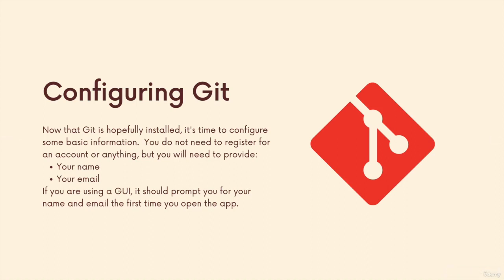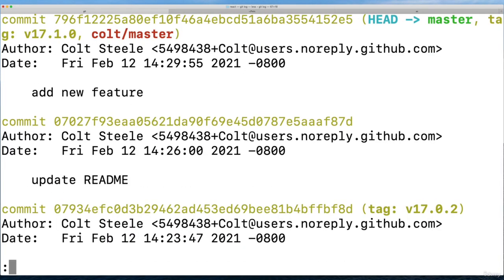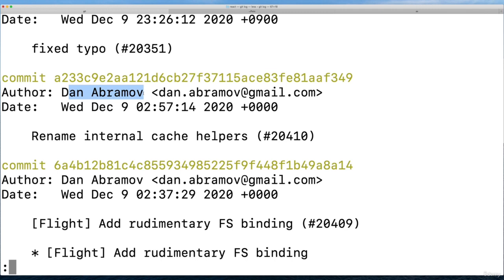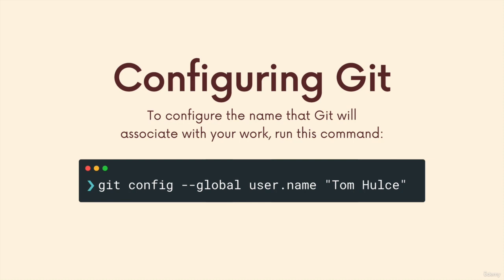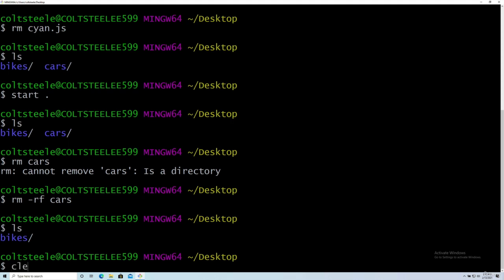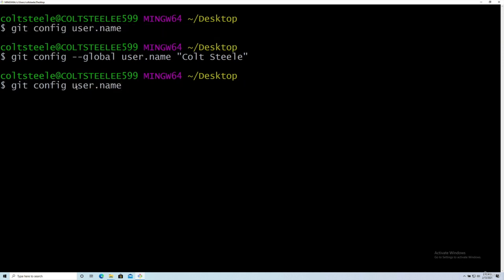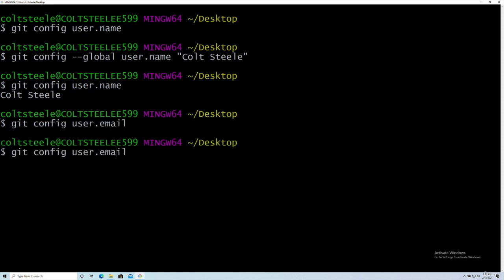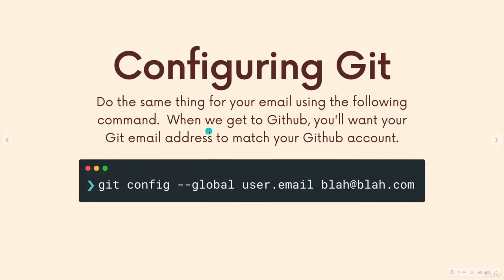005 Configuring Your Git Name & Email